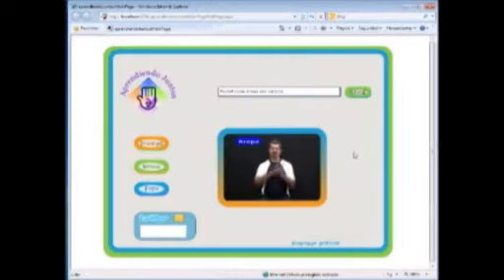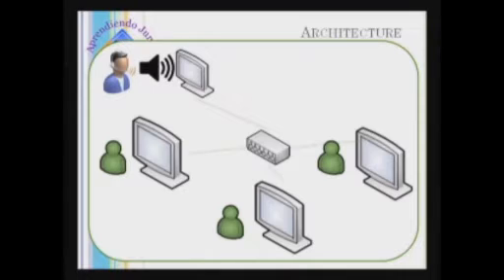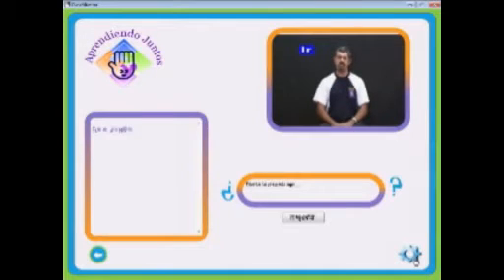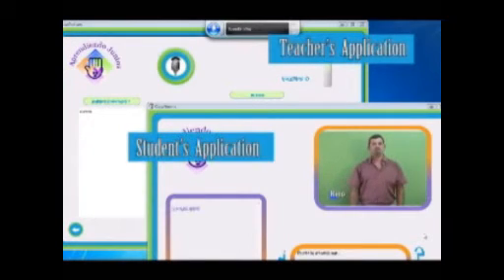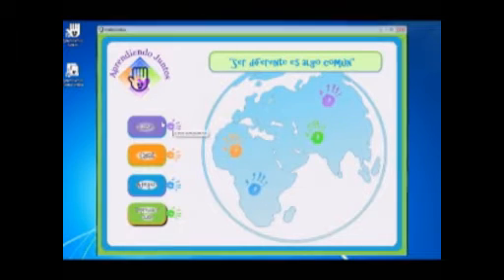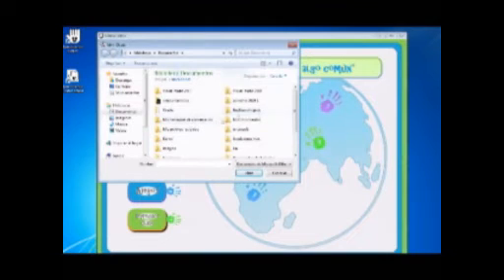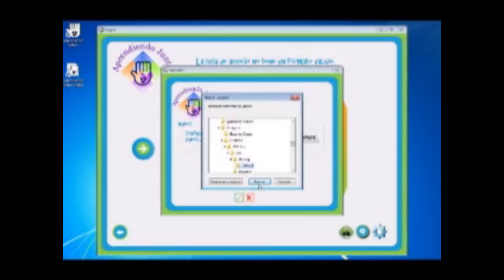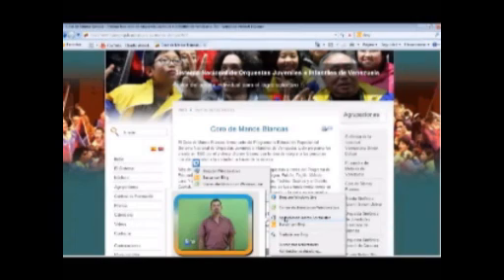UNET Team from Venezuela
Our software to integrates people with hearing problems to regular schools, without specialized teachers.  From our website, the schools can download the application to use it locally in the school's computers. The main idea is that the teacher talk to the computer, our application with the Microsoft Speech Recognition API understands what he is saying and sends the text string of what he said to the clients.